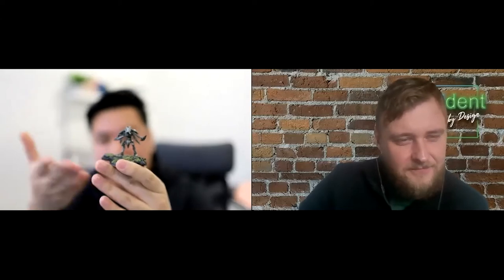$1500 3D Printer vs $10K 3D Printer: Which is Better? | EVIDENT Lab-To-Lab Education Series (EP 71)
Minh Tran, founder of Dental Tech Tips is known around the world for his knowledge of digital dentistry. In this on-demand webinar,  join us to find out what 3D printing looks like at three different budgets! Can a $1,500 printer match the quality of a $10,000 beast? Which printer generates the highest ROI?